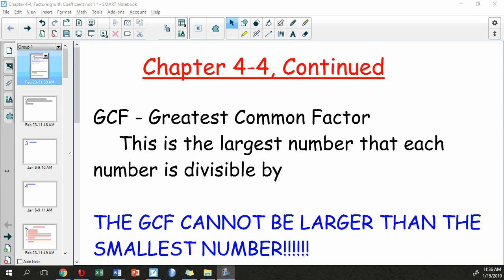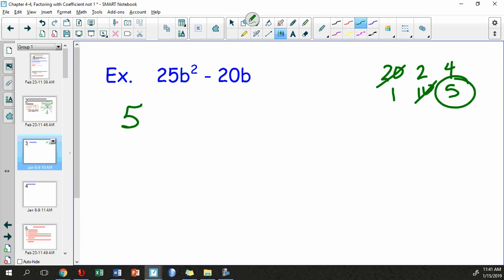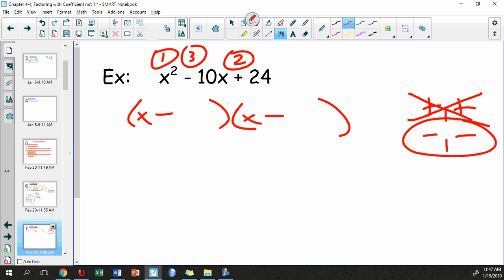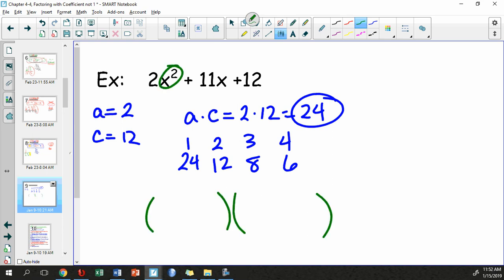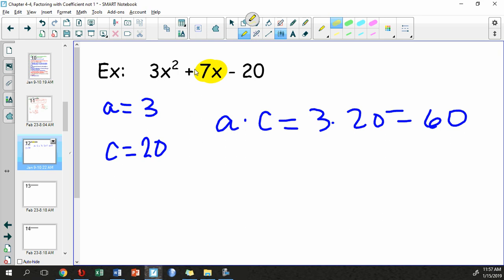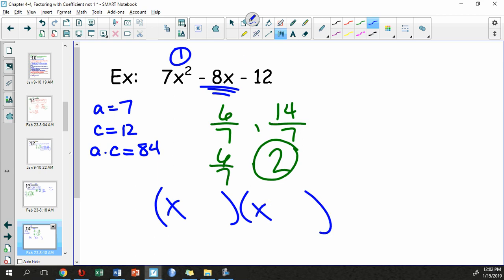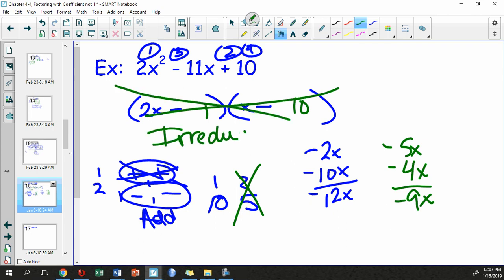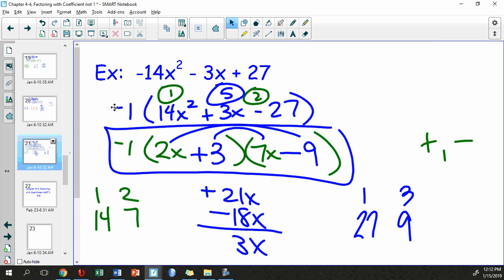Chapter 4-4, Factoring with LC NOT 1, 2019